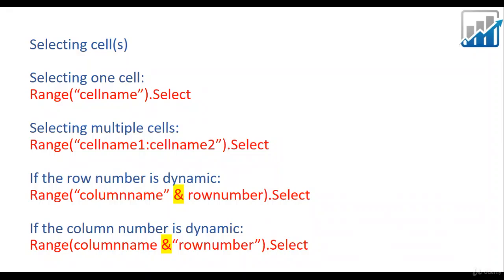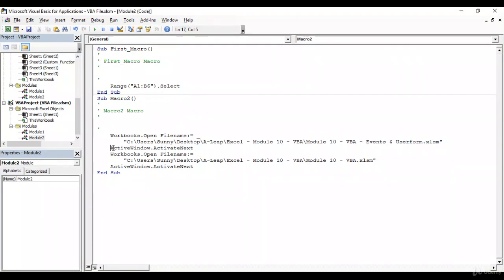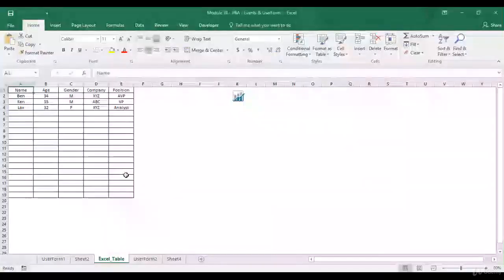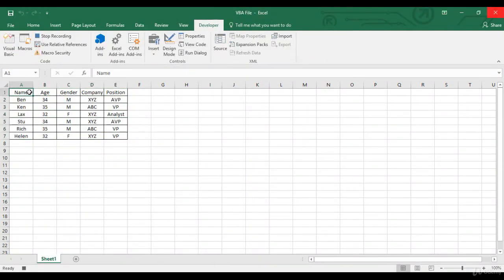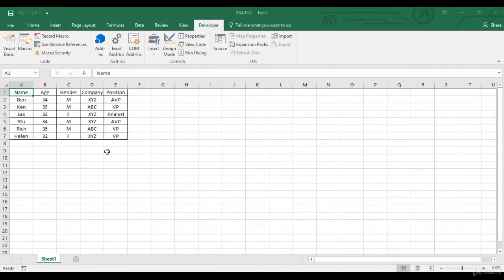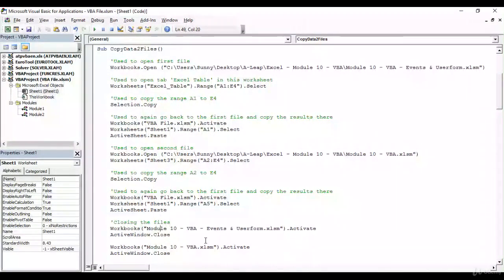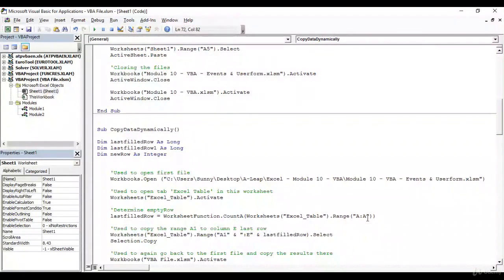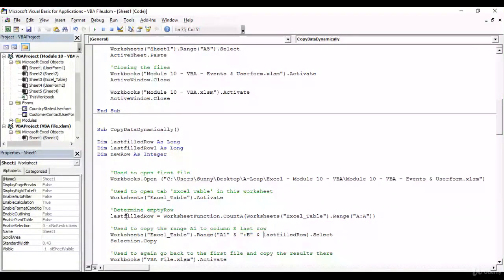Basic Building Blocks Part 2